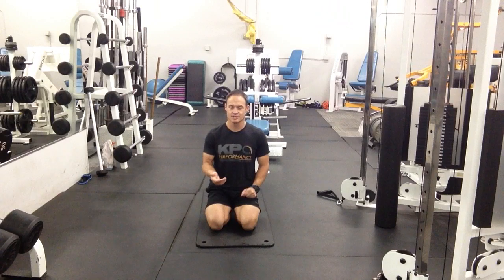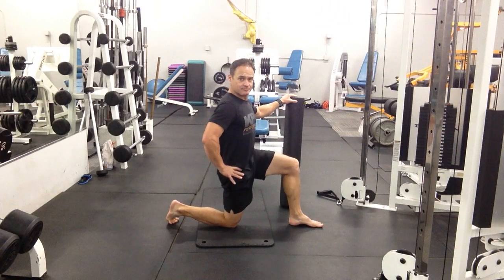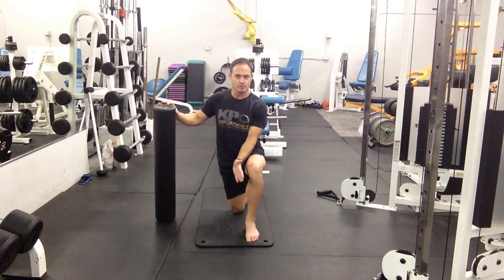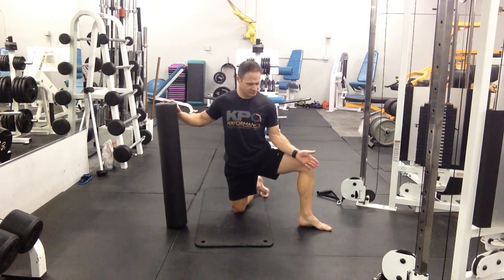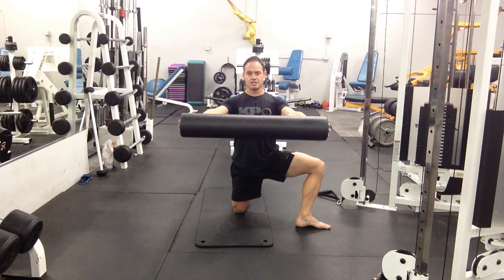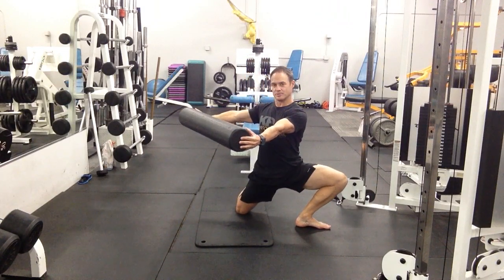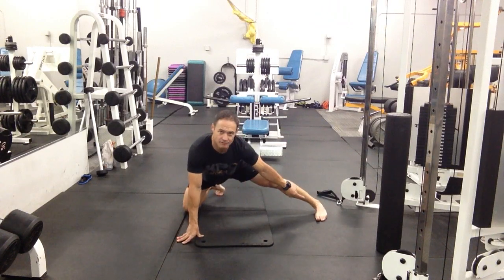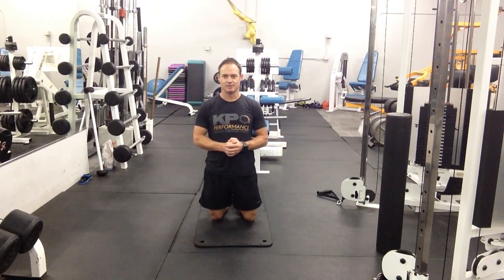Mobility Static Triple Hip Opener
-DON'T drive movement through your back, maintain neutral to posterior hip tilt.

-Drive your knee towards your little toe on the angle.

-Square foot for the side movement.